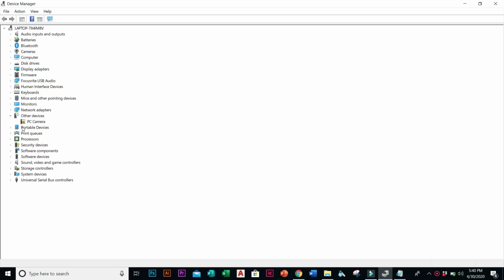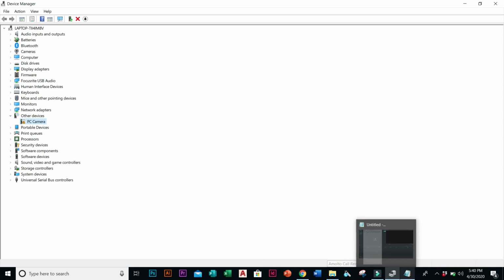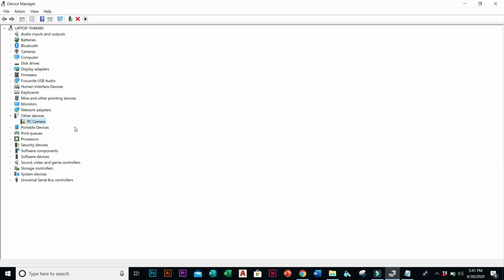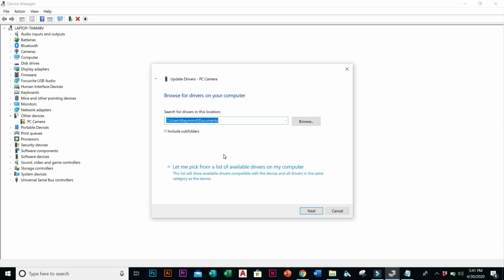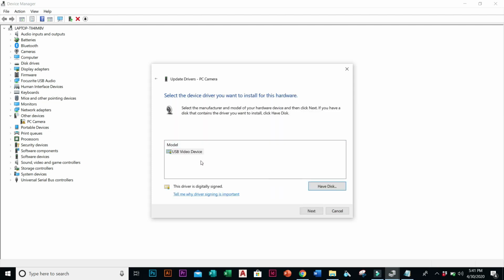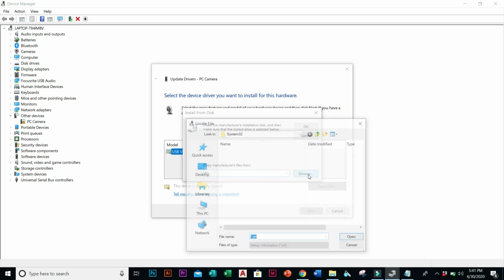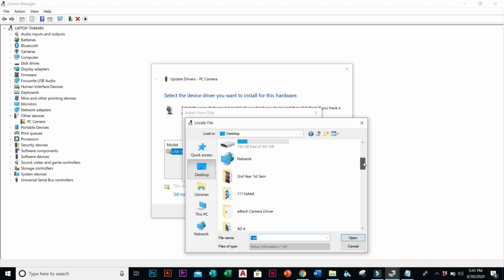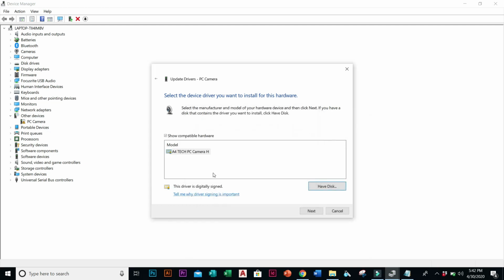a4tech PK-635M Windows 10 Installation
When I found my old a4Tech PK-635M camera, I searched for videos on how to install it in Windows 10.  I didn't find one. So I made this video for you to share how I solved it.